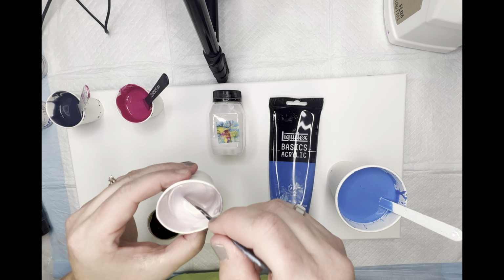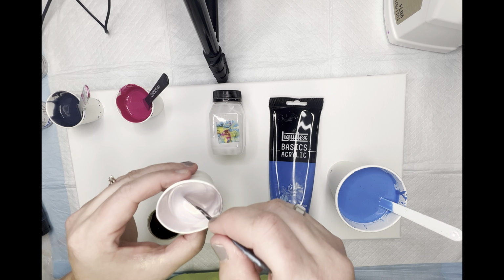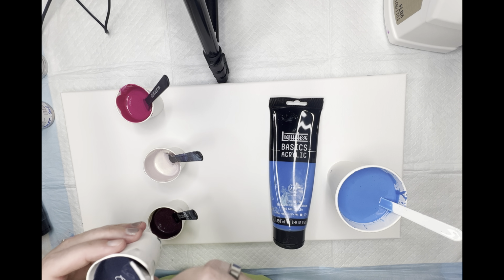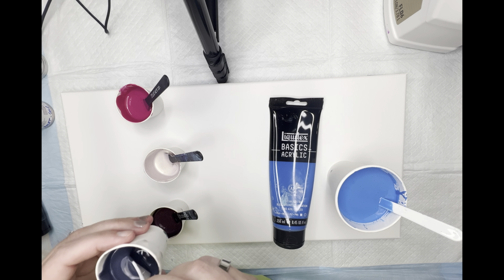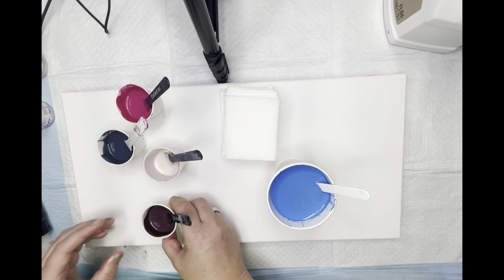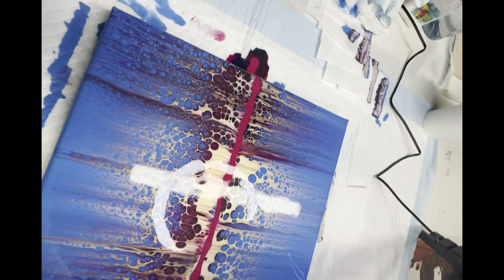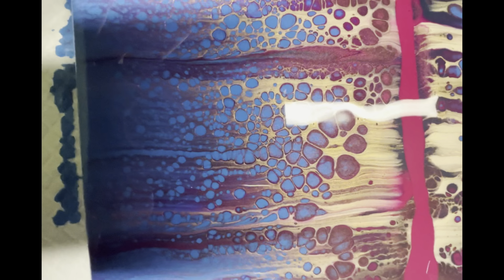Swipe with some art alchemy paint ! painting Inspired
Or
Amazon wish list